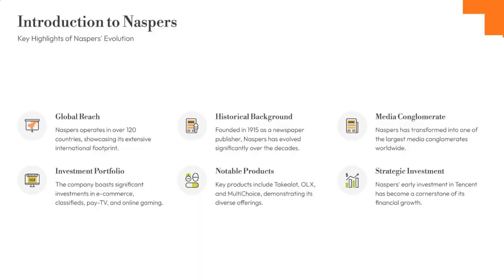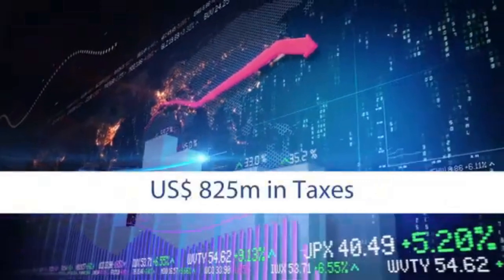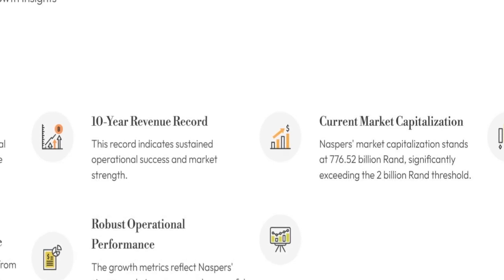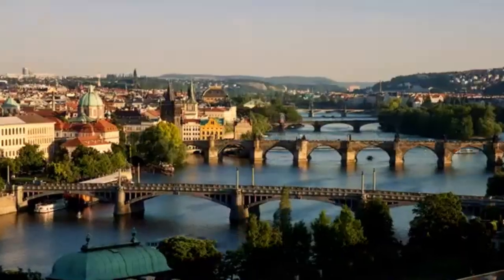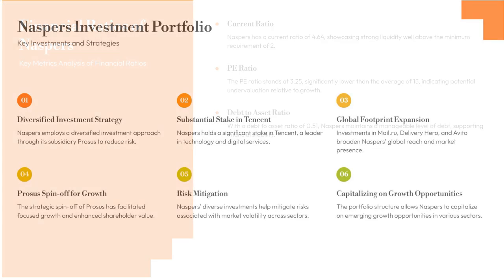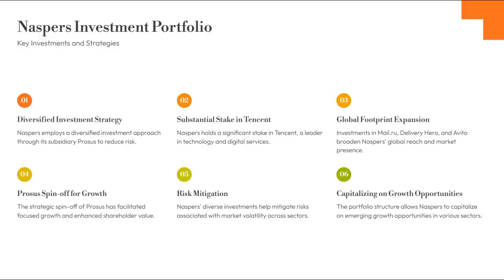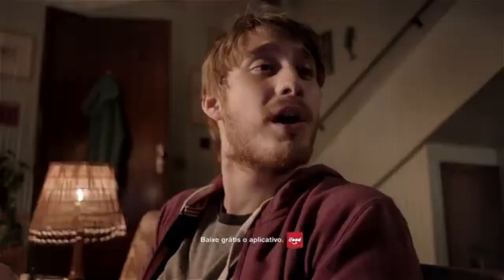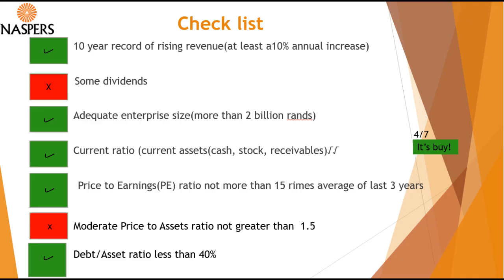Naspers Analysis | History and Origin | Key Investment | Financial Performance | Future Outlook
Title: Naspers Comprehensive Analysis: History, Business Model & Future Outlook

Description:
Dive deep into a comprehensive analysis of Naspers, one of Africa's most prominent multinational companies. This video covers:

History & Origins: Learn how Naspers started in 1915 as a media company and transformed into a global tech investment powerhouse.
Business Model: Understand how Naspers leverages its portfolio, including stakes in global giants like Tencent, to drive growth.
Key Investments: Explore their tech, e-commerce, and media ventures, and how they shape Naspers' success.
Challenges & Risks: Analyze the hurdles Naspers faces, including competition, regulation, and market dynamics.
Future Outlook: Get insights into where Naspers is heading and how its strategy might evolve in an ever-changing global economy.
Whether you're an investor, student, or business enthusiast, this detailed analysis will give you a deeper understanding of one of the most influential companies in Africa and beyond.